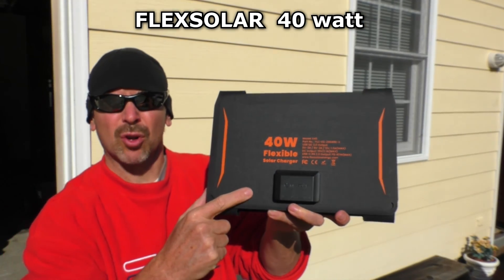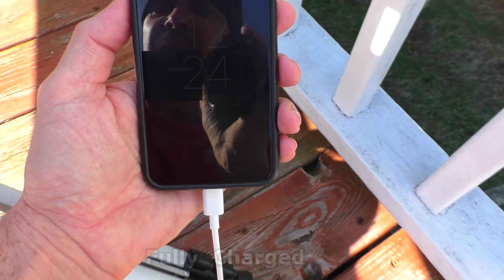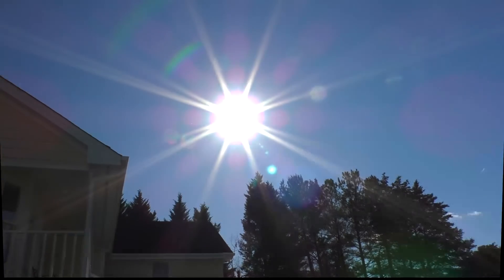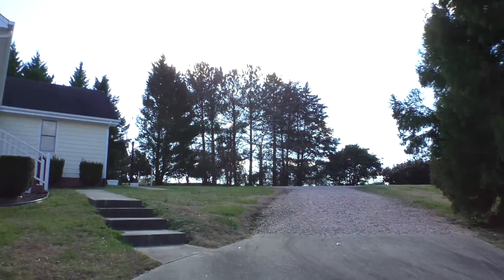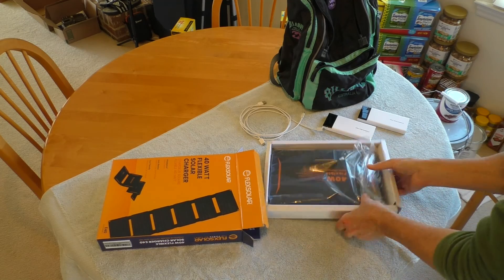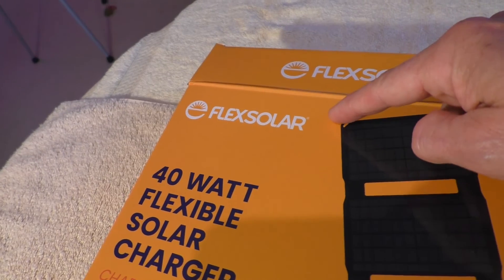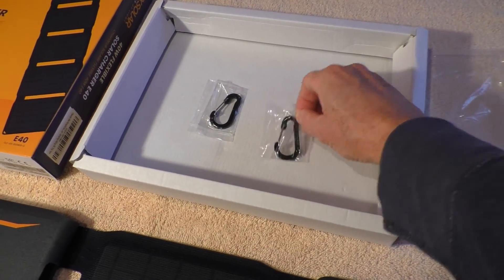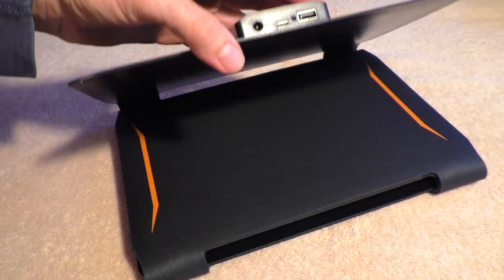NEW! FLEXSOLAR 40 watt Solar Panel foldable portable small size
Just bought this new 40 watt Solar Panel from FLEXSOLAR. Full review and charging demo. It outputs high power and easily fast charges two devices at the same time. Great for camping and emergency situations where its essential to recharge for your phone. Great for a prepper bug out bag and storing in a car or van just in case.

Here is the exact item I purchased...
FLEXSOLAR Panel 40w

and heres the the 10,000mah power banks i use...
POWERADD PRO Portable Charger

thanks.